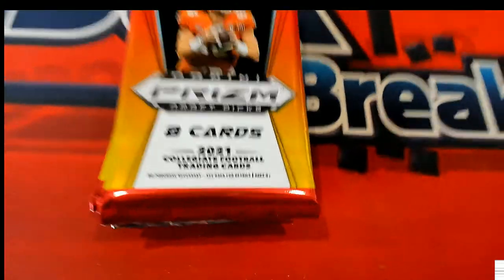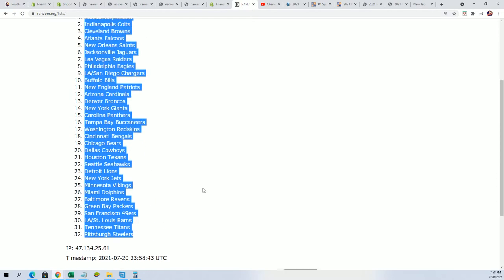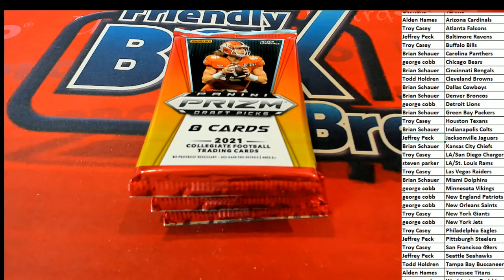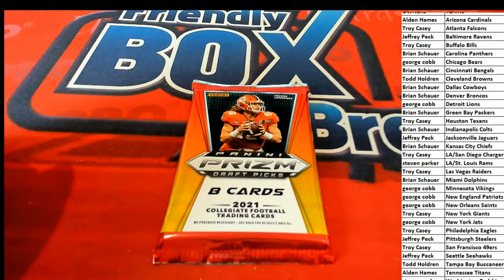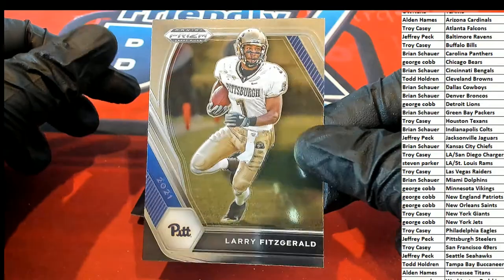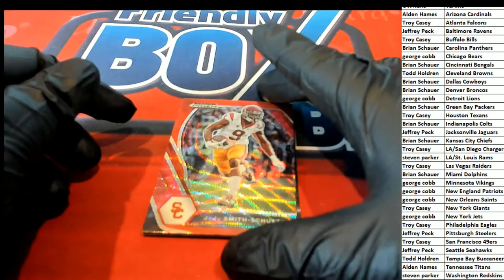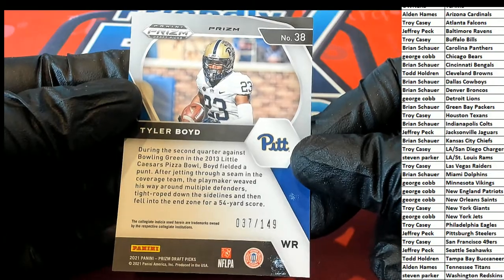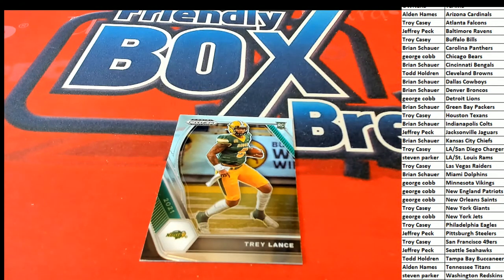2021 PANINI PRIZM COLLEGIATE DRAFT PICKS FOOTBALL ID 21PRIZMCFBPBR217